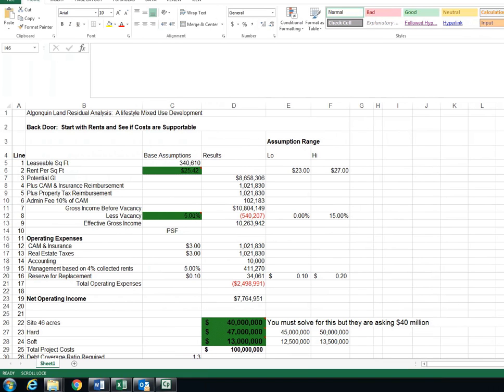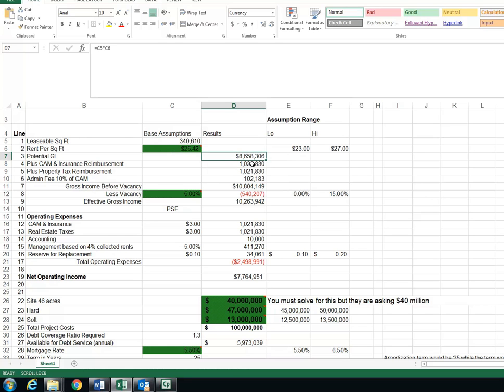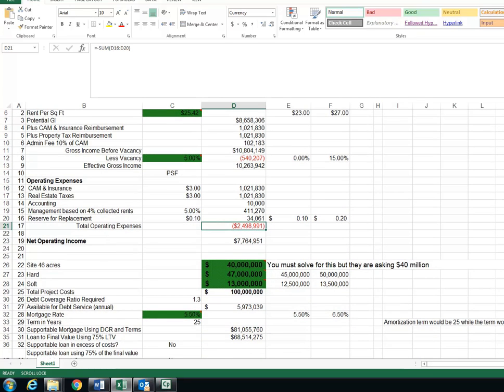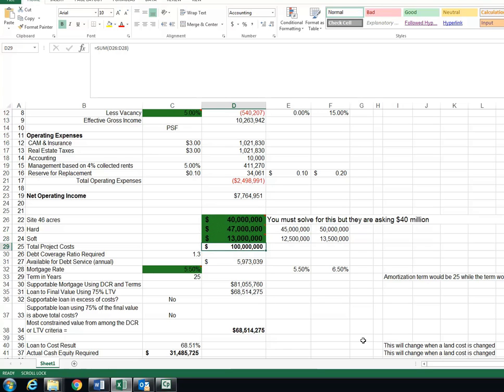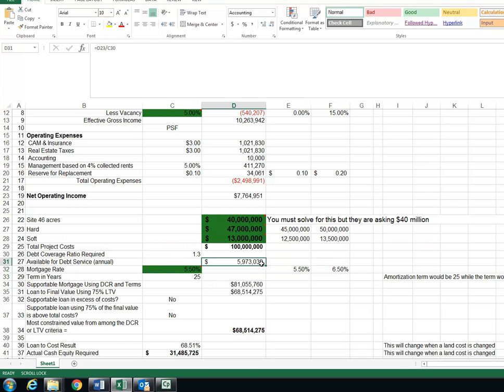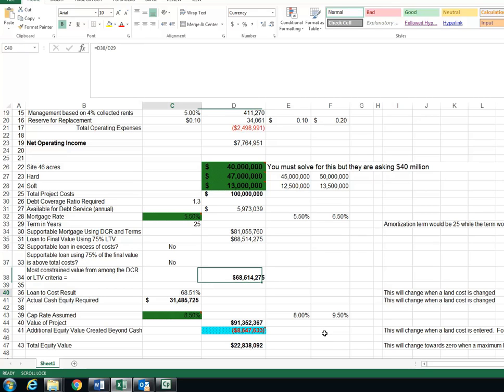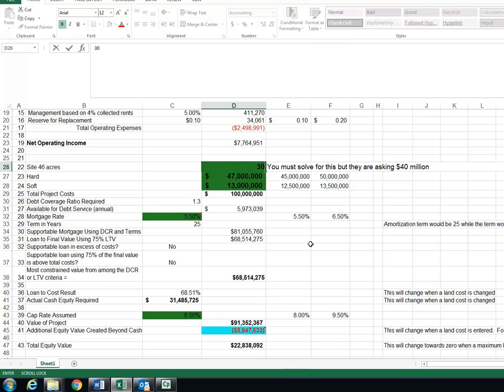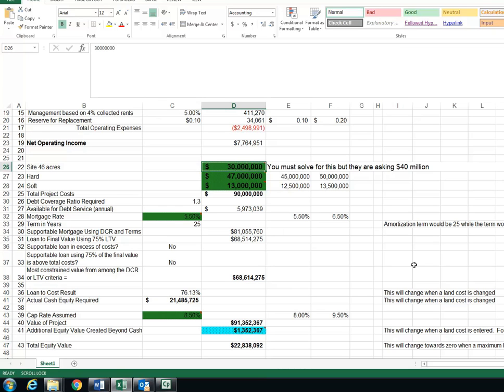Using the Land Residual Excel Worksheet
This is a short explanation on the Excel worksheet that calculates out the land residual or building residual value.